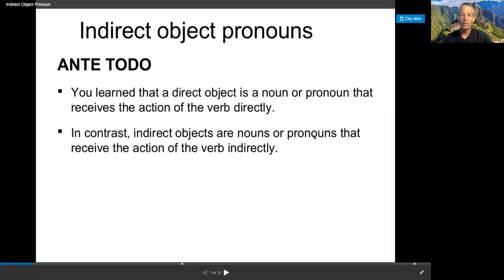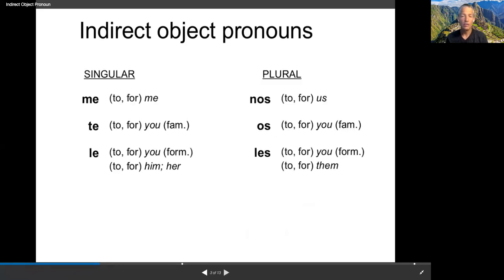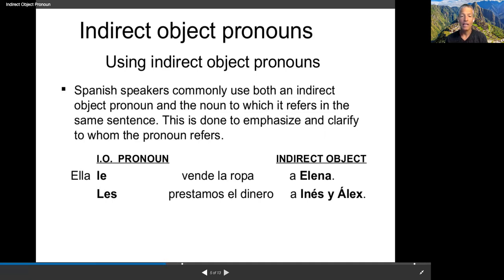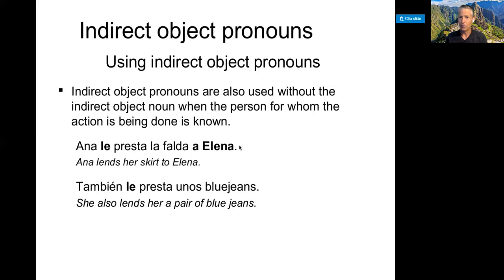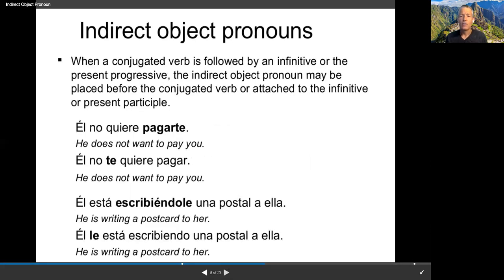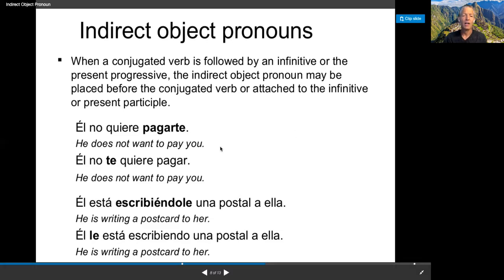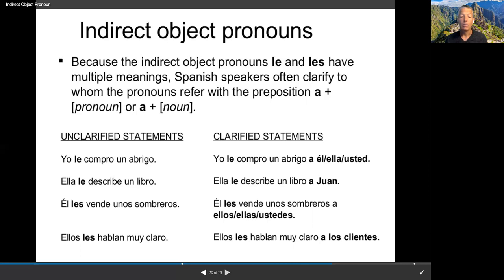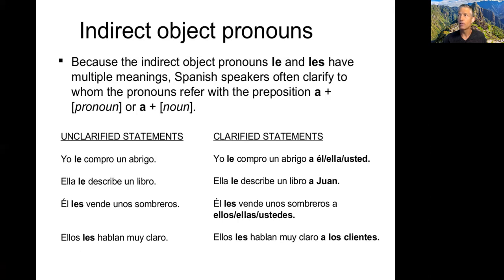Module 8 indirect object pronouns